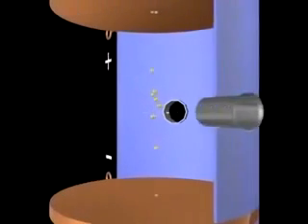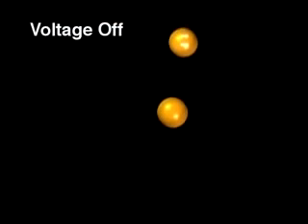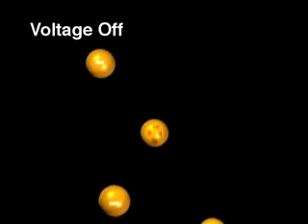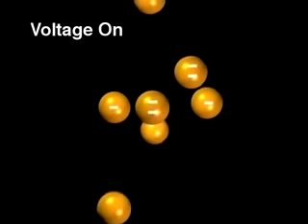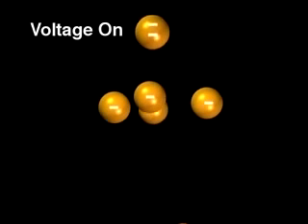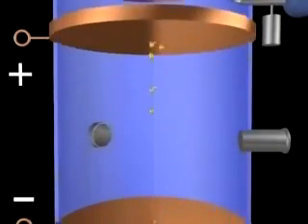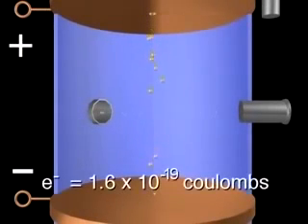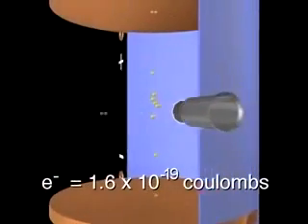Thí nghiệm giọt dầu của Millikan (Millikan Oil Drop Experiment)